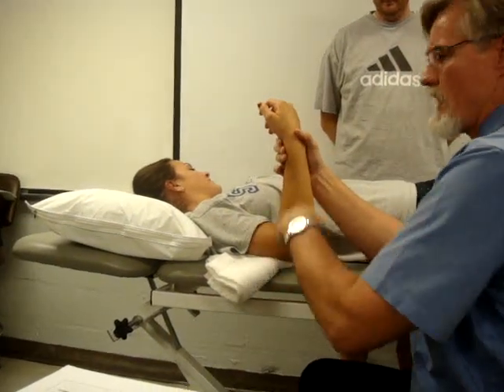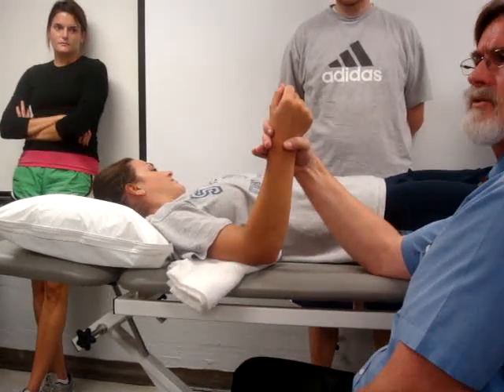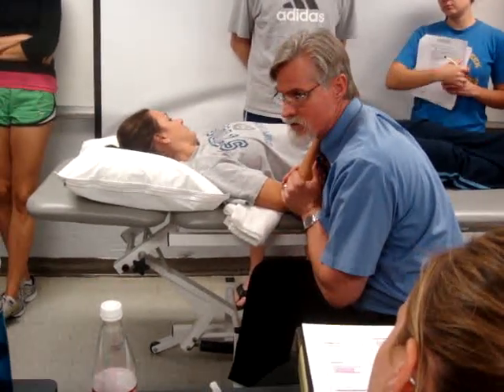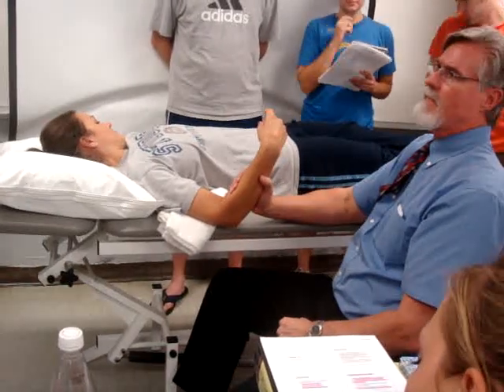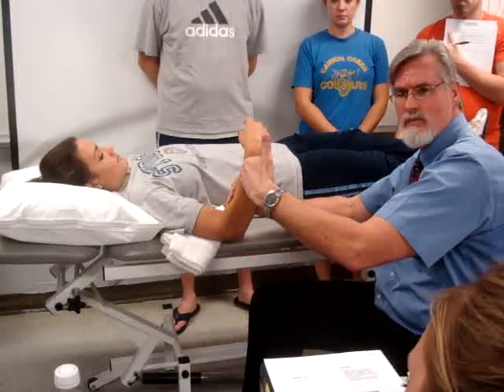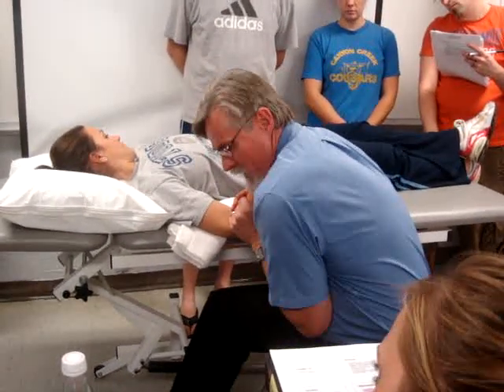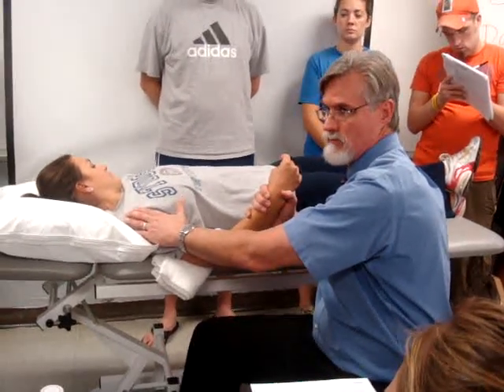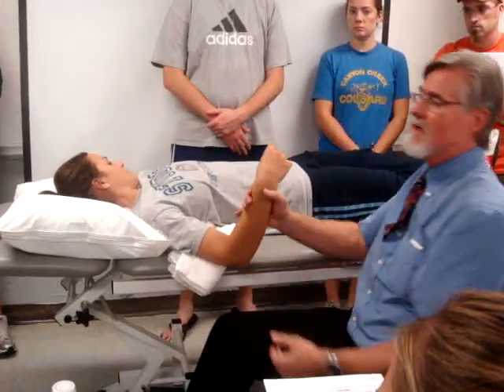Humeroulnar joint mobility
Open pack position: 70 degrees flexion/ 10 degrees supination